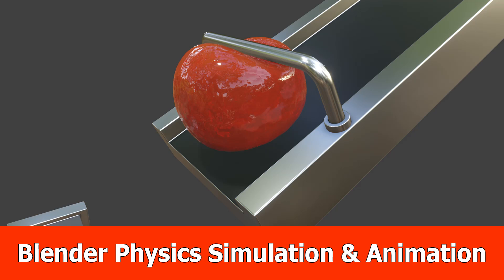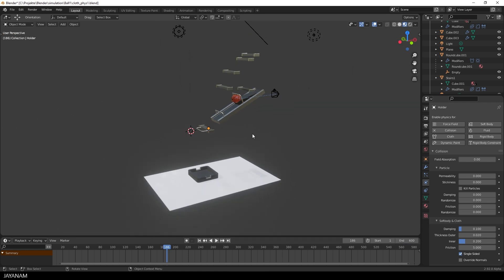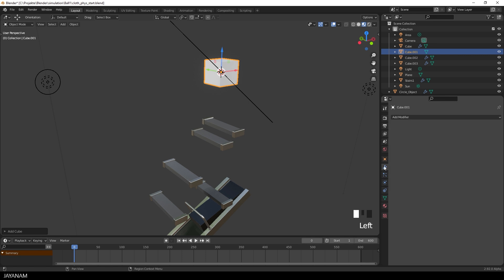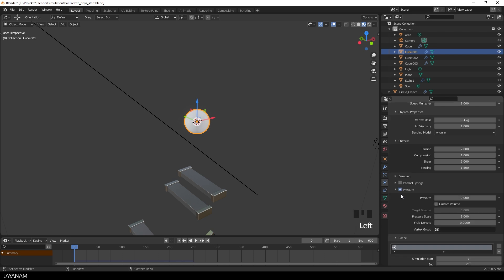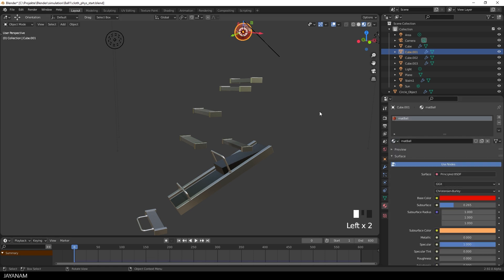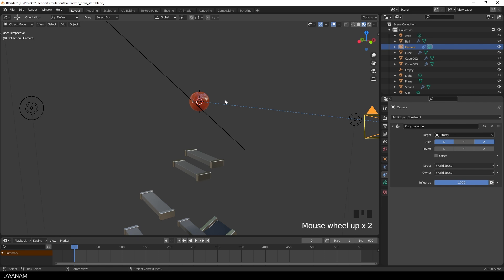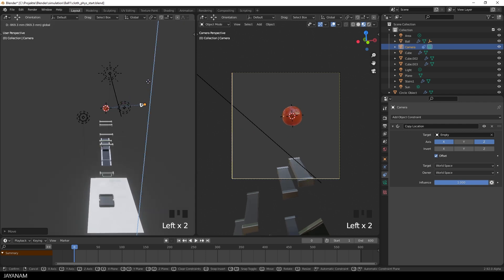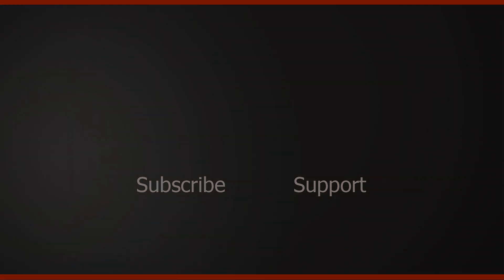Blender 2.9 Cloth Physics Simulation Beginner Tutorial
In this Blender tutorial for beginners I show how to create a soft body physics simulation and animation by using the cloth physics effect instead of the soft body physics. It has similar parameters but better performance so I used this one with Blender 2.92.

First I show the eevee animation that I rendered of a slimeball passing and colliding with several objects. Then I give a short breakdown of the scene and after that we create the ball's physics from scratch.